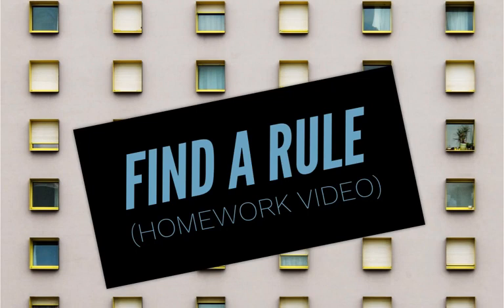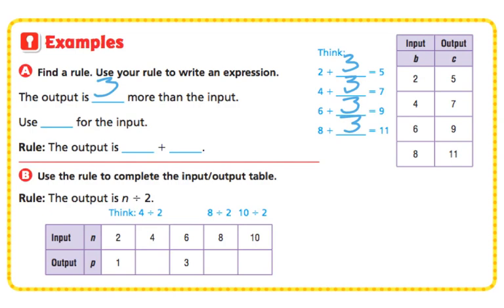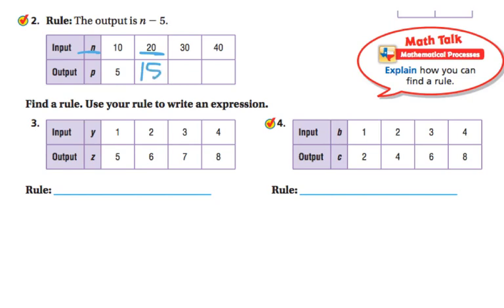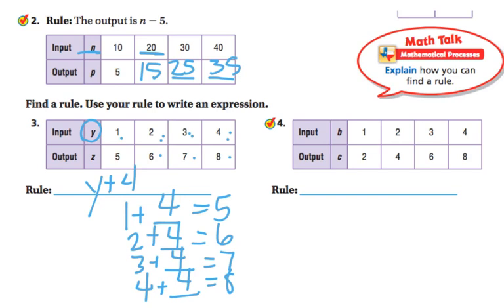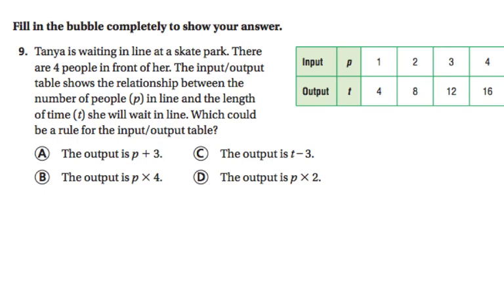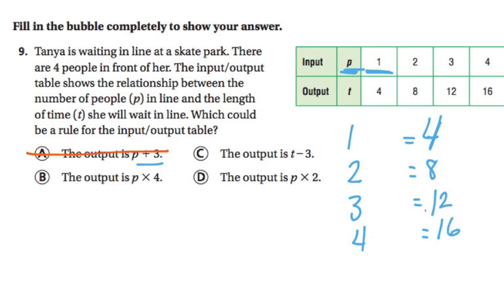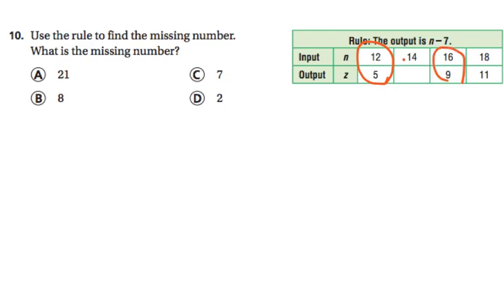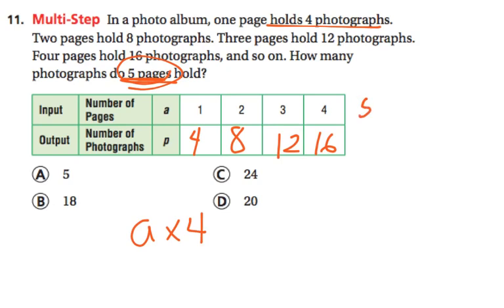Find a Rule (In and Out Tables)